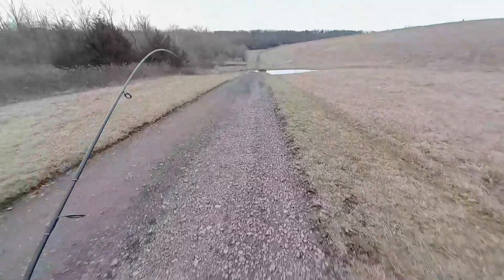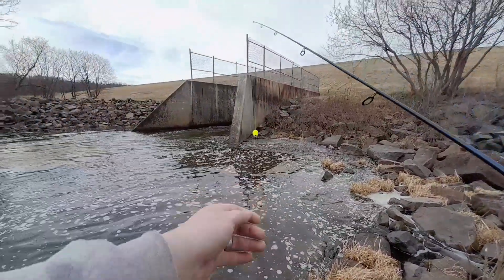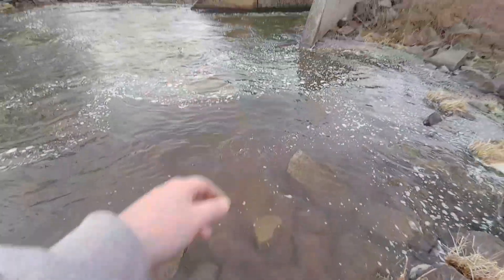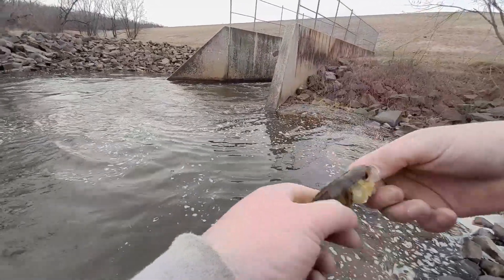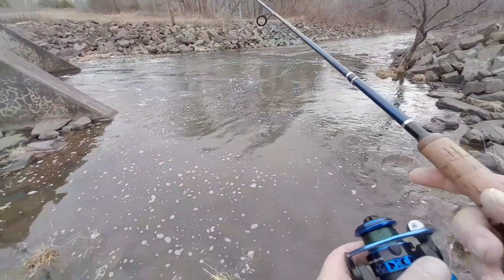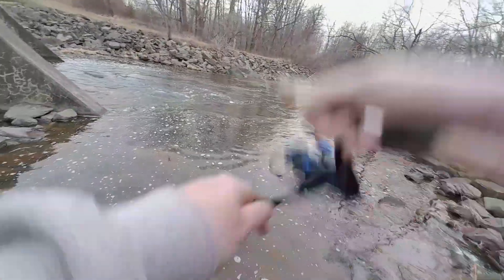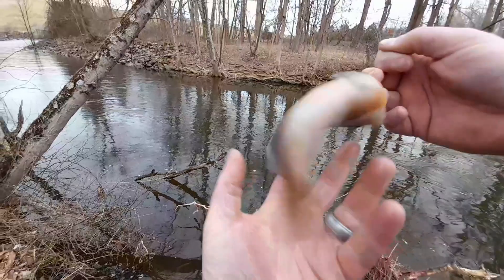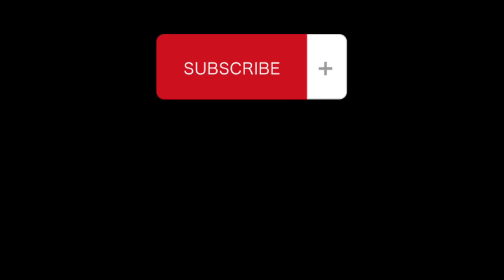Tons of tiny Yellow Perch 😂 😂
I don't discriminate when it comes to winter fishing 😂.  I had no issue with catching 30+ 4inch Yellow Perch.